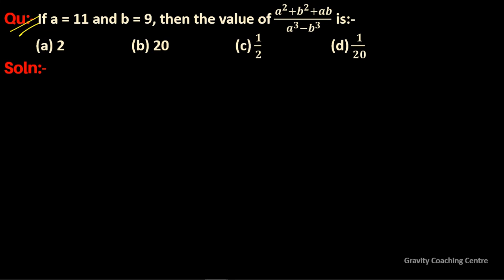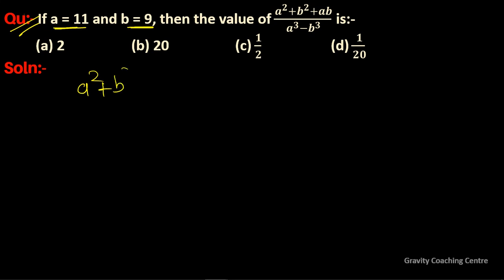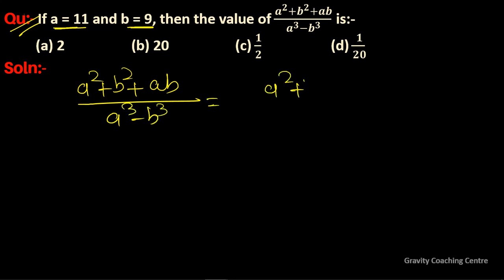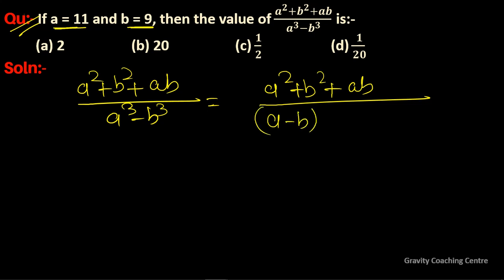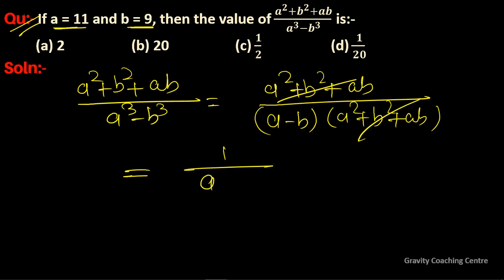Q218 | If a = 11 and b = 9, then the value of (a^2+b^2+ab)/(a^3-b^3) is | Algebra | Gravity Coaching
Click on below Links for more Questions:-

Qu(218):- If a = 11 and b = 9, then the value of (a^2+b^2+ab)/(a^3-b^3) is:-